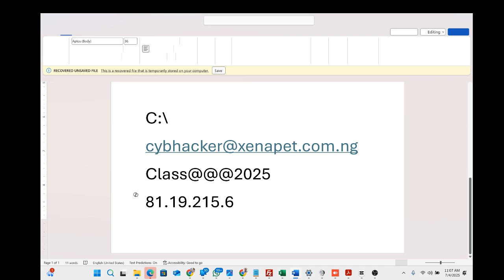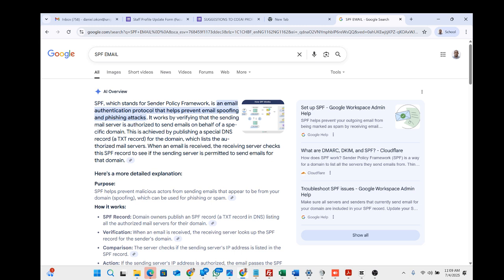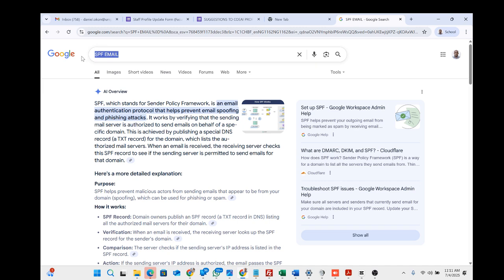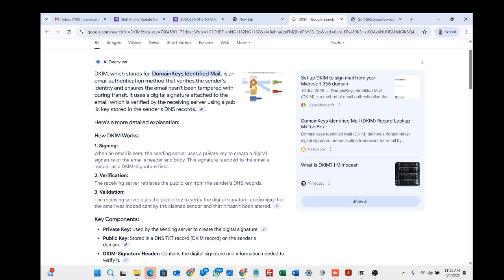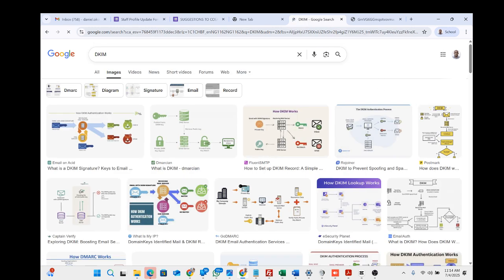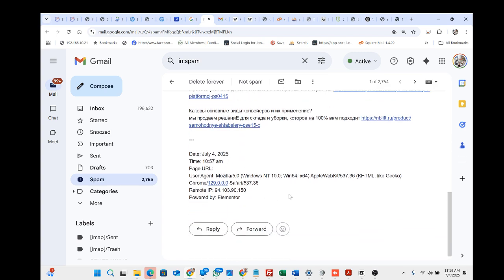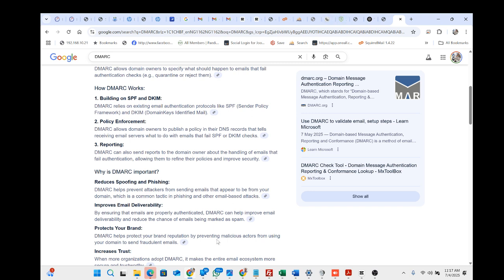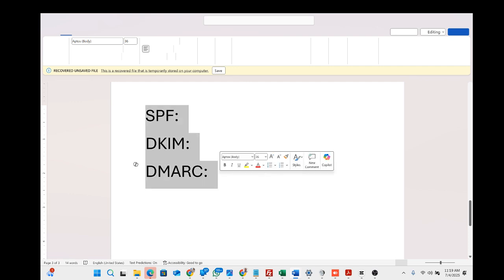How to spot Phishing Emails Mail Header 25 07 04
In this Video, We introduced students on principles of Inspecting email headers and DKIM, SPF, DMARC.